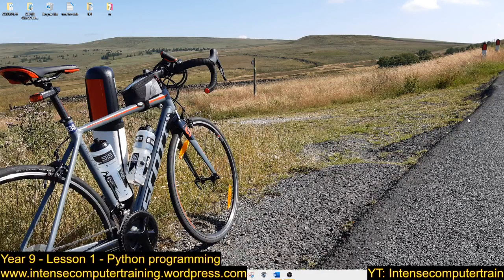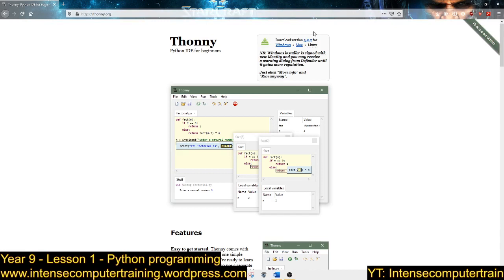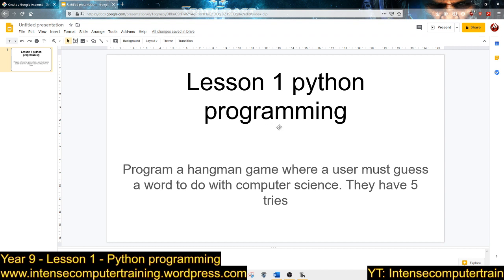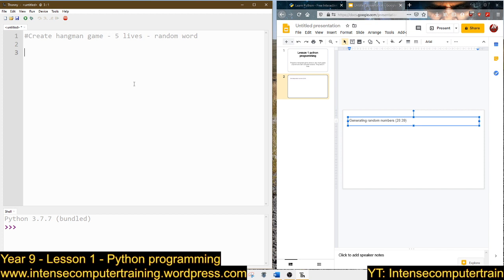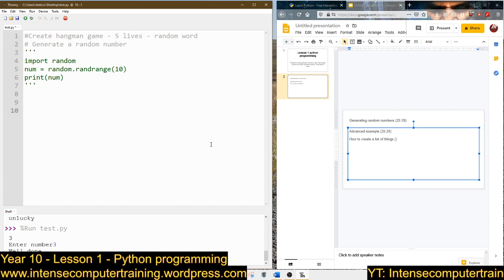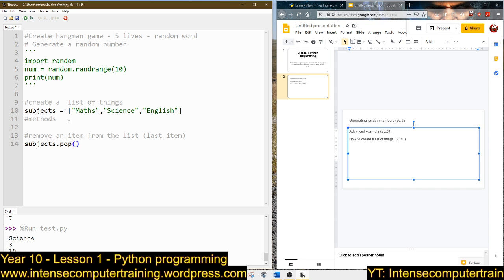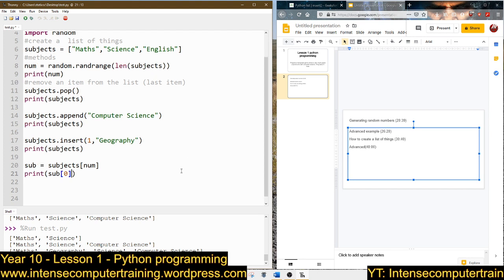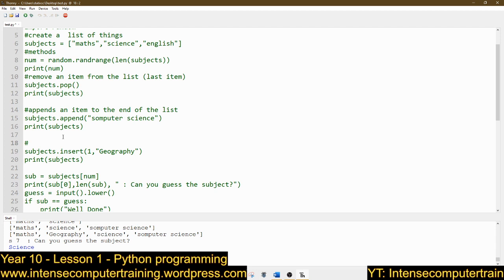Year 10 - Python Programming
In the end we create a game!